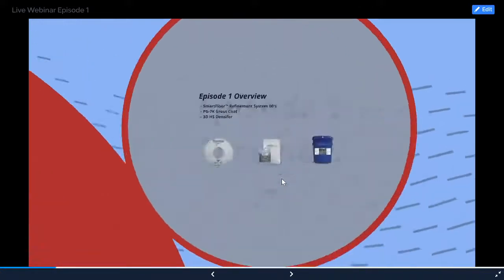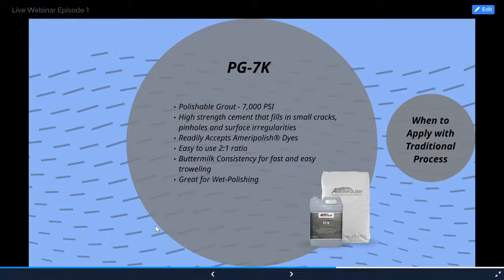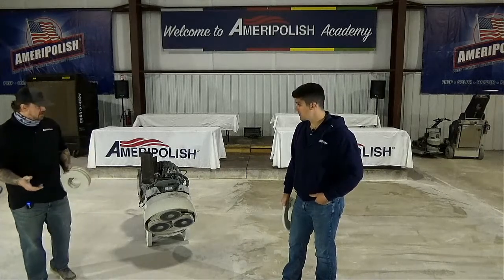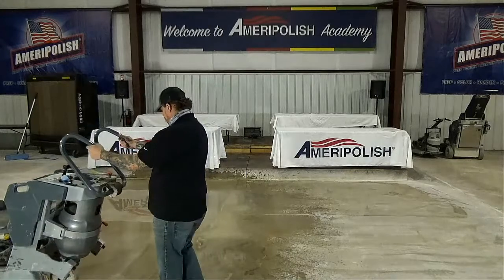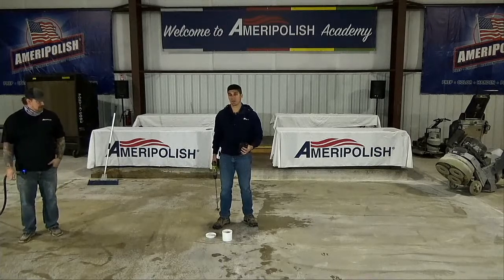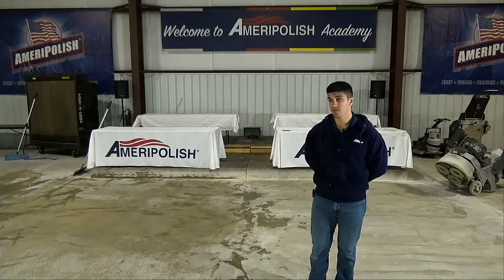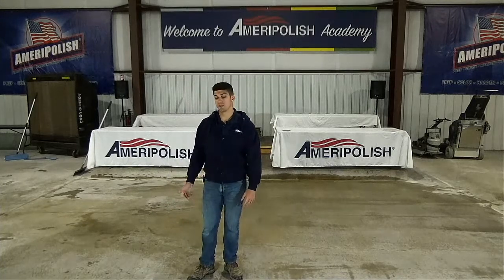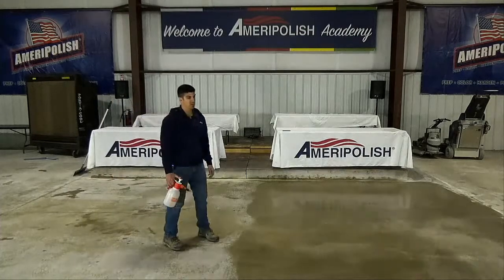Ameripolish® Academy Live Training Seminar Part 1 of 3 (December)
Part 1 of 3 of our live certification series.